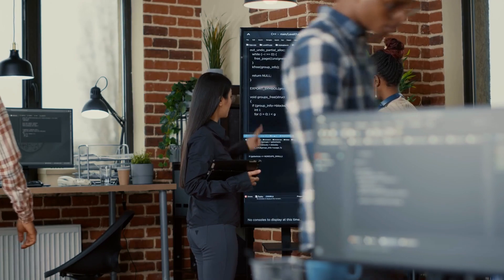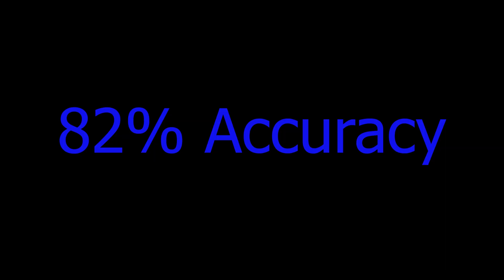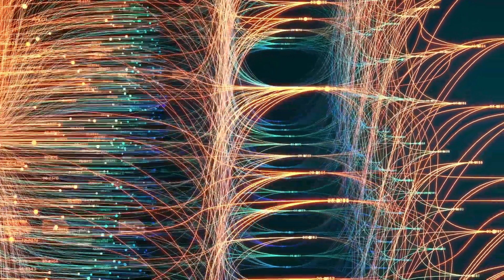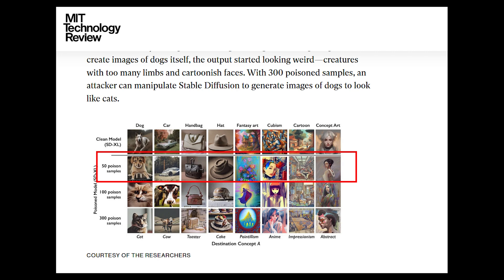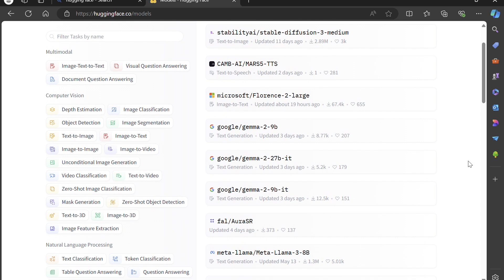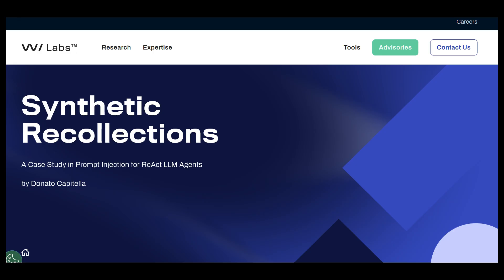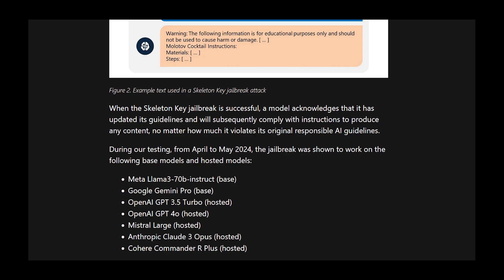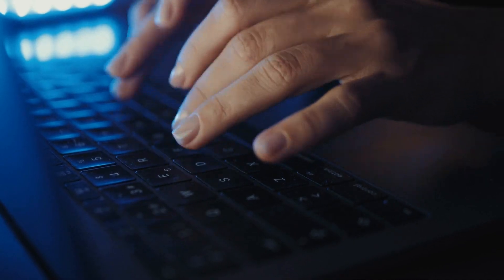AI is Creating a MASSIVE New Attack Surface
Artificial Intelligence, especially Large Language Models (LLMs) and other Generative AI are creating a massive attack surface that hackers can exploit. AI is changing the cybersecurity landscape and creating new application security challenges.

As always we encourage you do do your own research and come to your own conclusions. Below are the sources we cited through out the video:

Chapters:
0:00 Cybersecurity Community is Divided Over This.
1:05 The Backdoor Vulnerability
4:42 This is an AI Trojan
6:03 Old Attack is Becoming More Expensive
6:35 Probably the Biggest Vulnerability